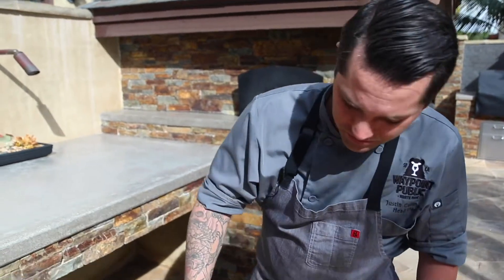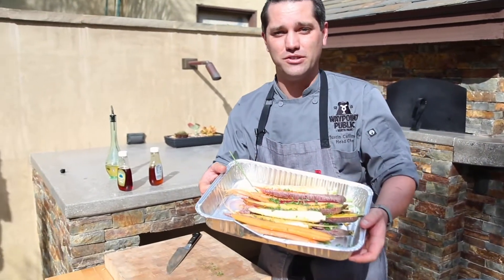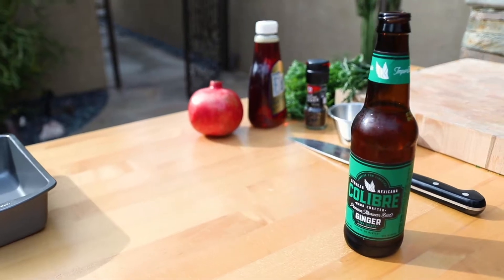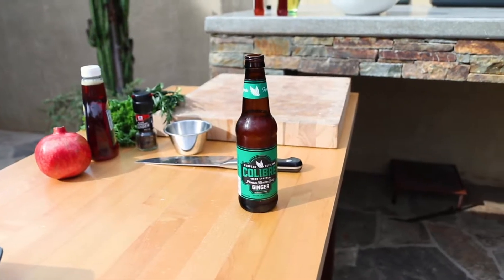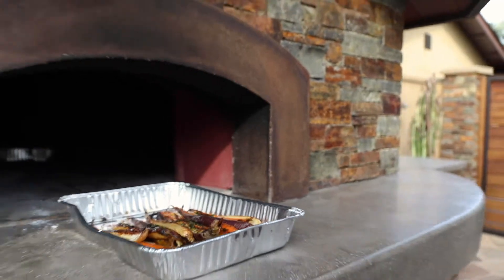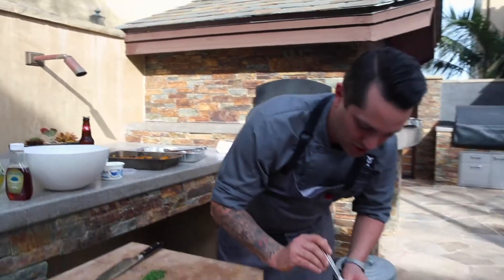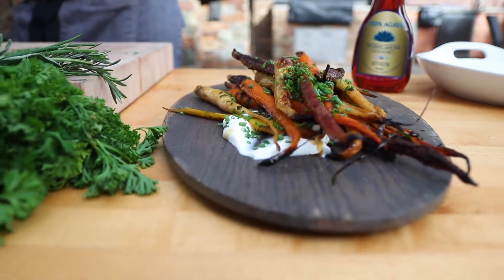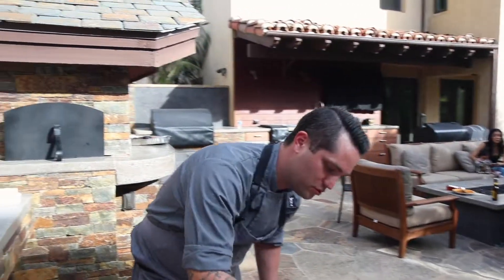Tepa Agave Roasted Carrots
Do you like appetizers ?

We bring you this delicious recipe , Roasted Carrots with Tepa agave.

This is an Amazing option before your Dinner.

Ingredients:
-Carrots
-Salt & Pepper
-Olive Oil
- Colibre Beer ( Ginger)
- Tepa Agave Original

and don't miss the Tea Agave flavor.